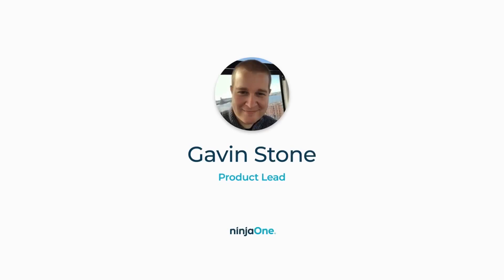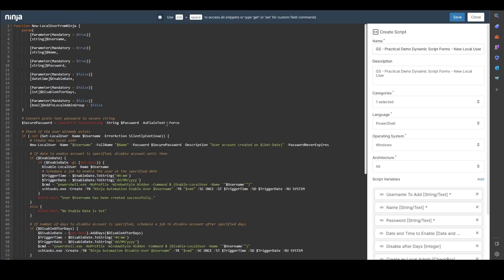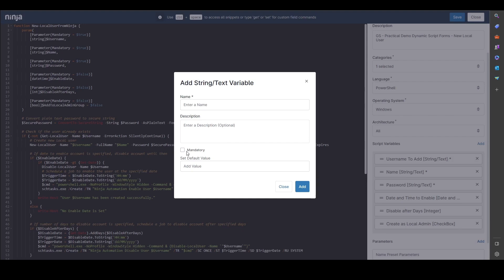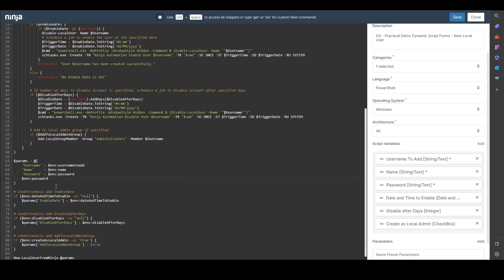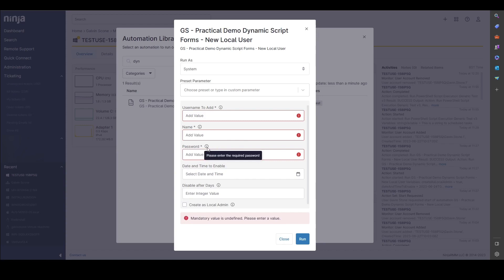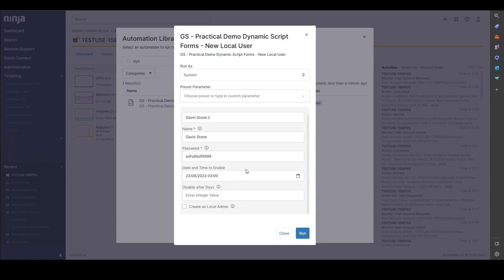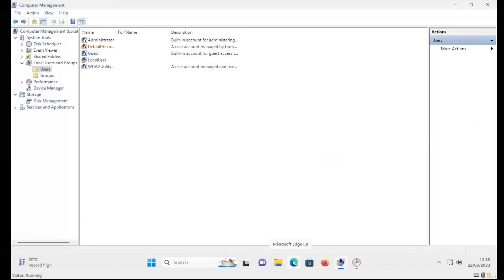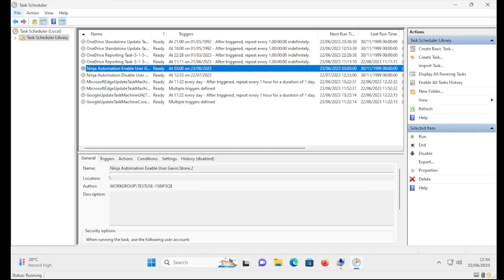Dynamic Script Forms Demo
In this demo, we walk through our dynamic script form feature that allows technicians to easily input required script variables at run time via a GUI. This feature makes scripts significantly more powerful and easier to consume from within NinjaOne.